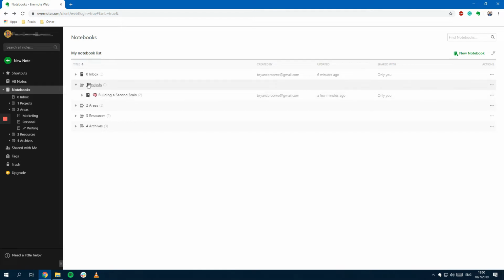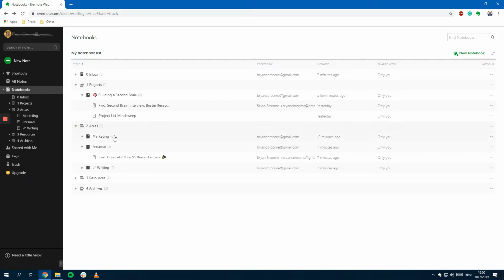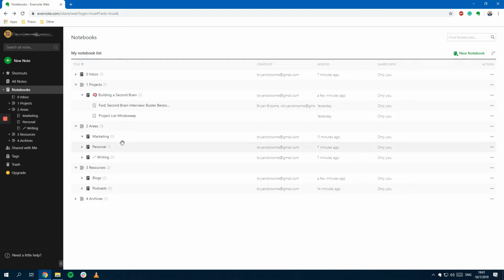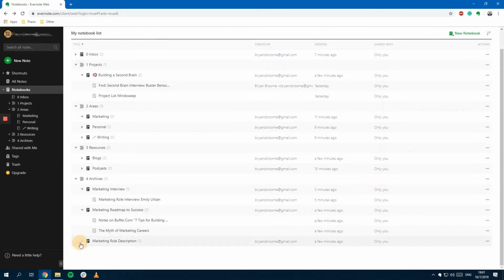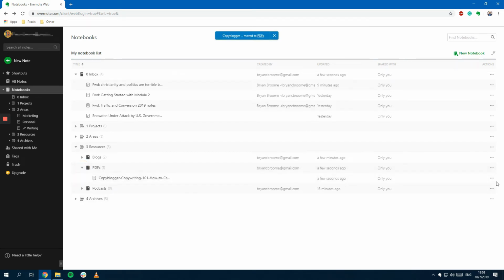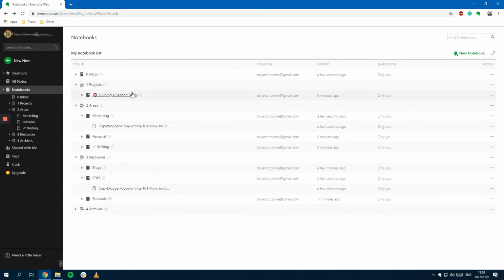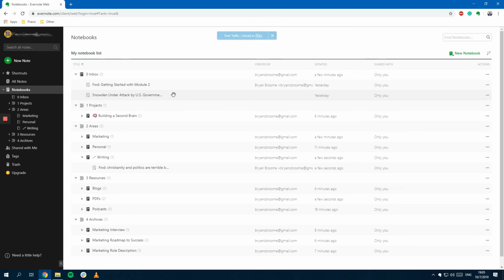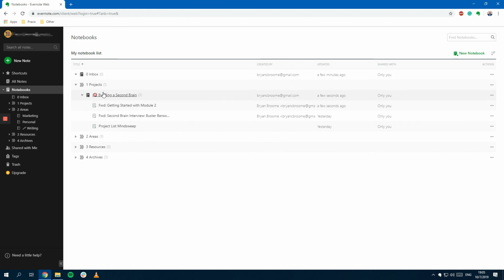How to Use Evernote to Build a Second Brain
In this video, I show how you can use Evernote to build a "Second Brain," a comprehensive singular system of organized knowledge that helps promote productivity and content creation.